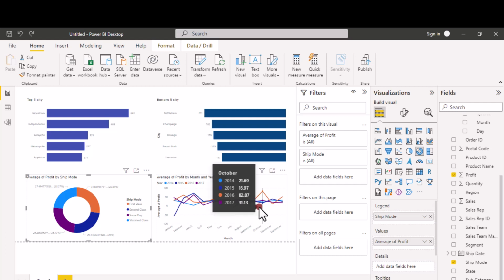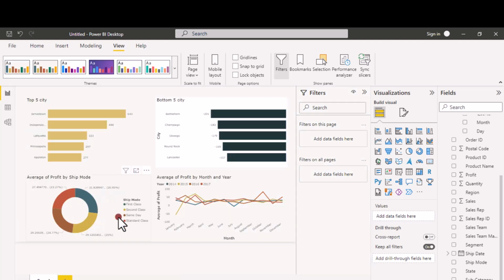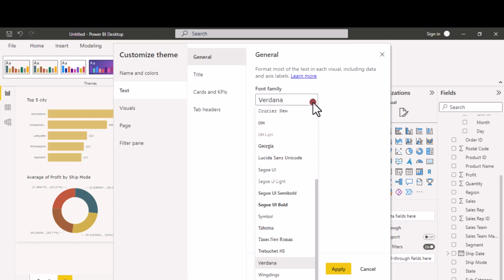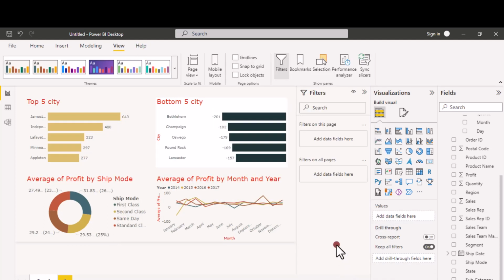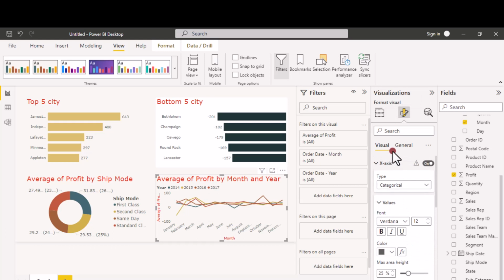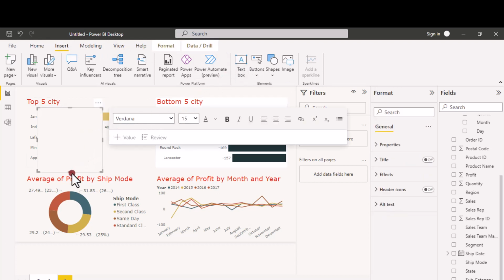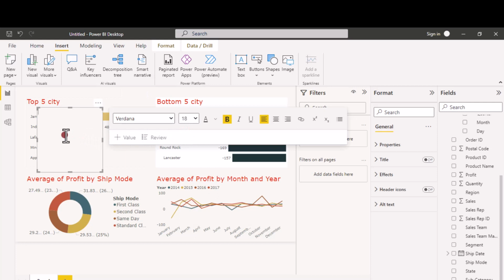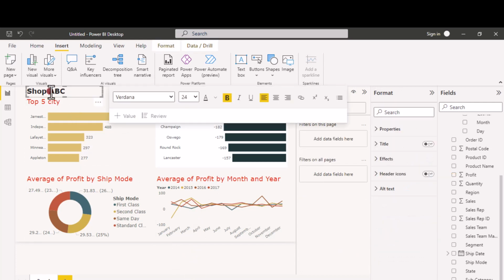17 Visulization Data Analysis with Gift Ahmed